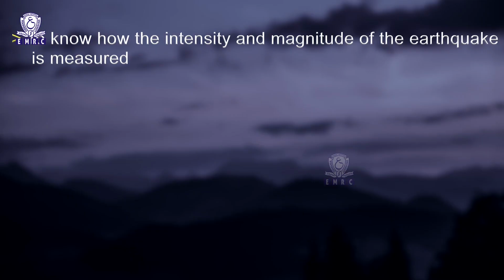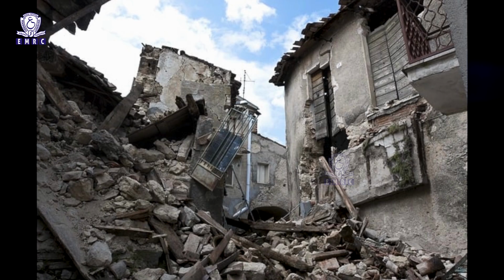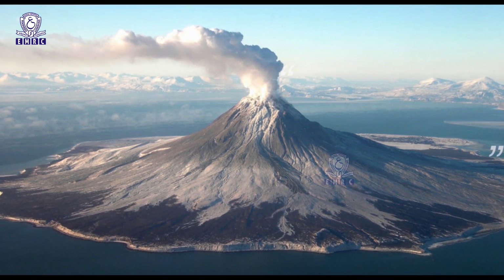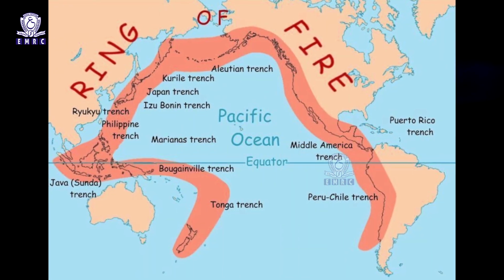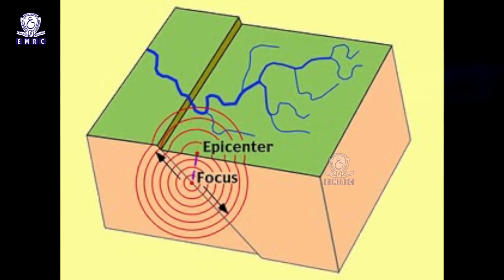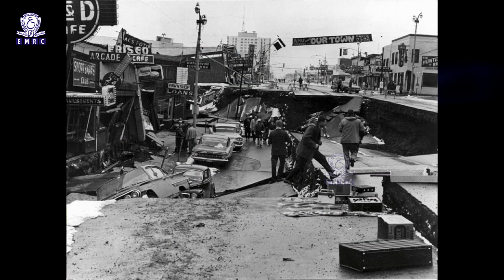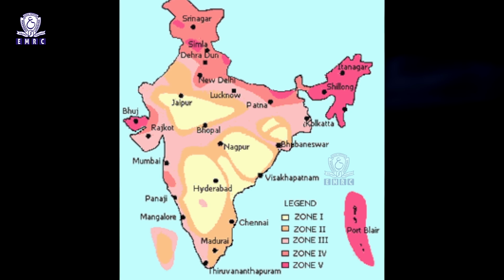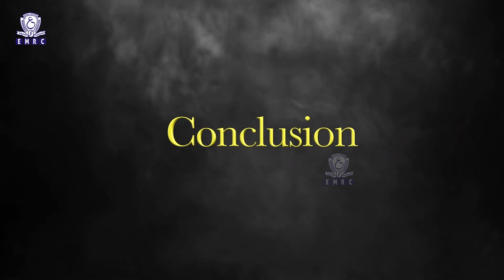16 EATHQUAKES part 2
Geography
Geomorphology
16 EATHQUAKES part 2
Objectives: To know how the intensity and magnitude of the earthquake is measured To understand the world distributional pattern of earthquakes To analyze the consequences of earthquakes geography geomorphology ATHQUAKES part 2#emrc#